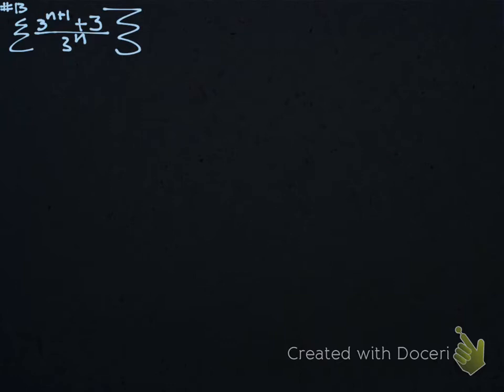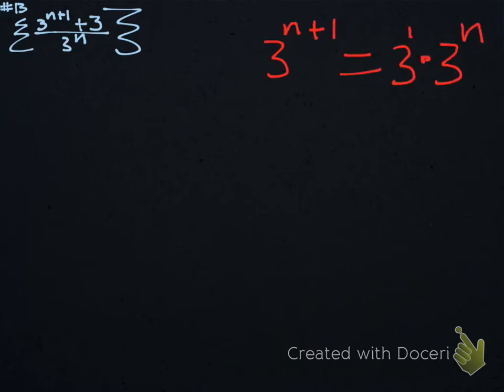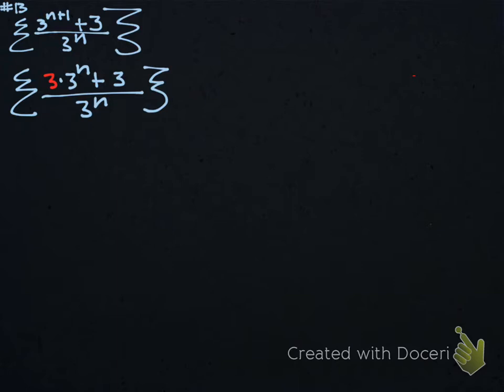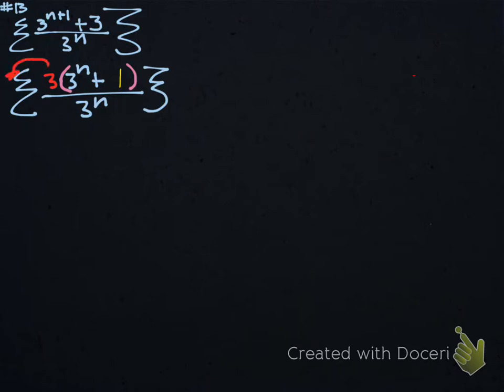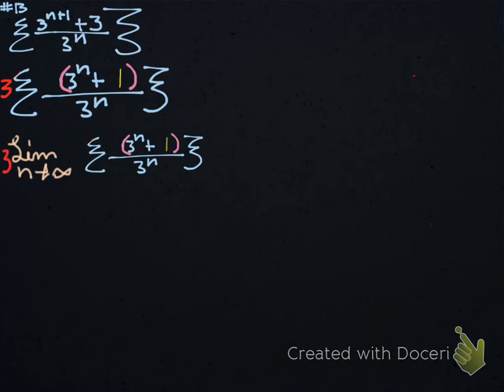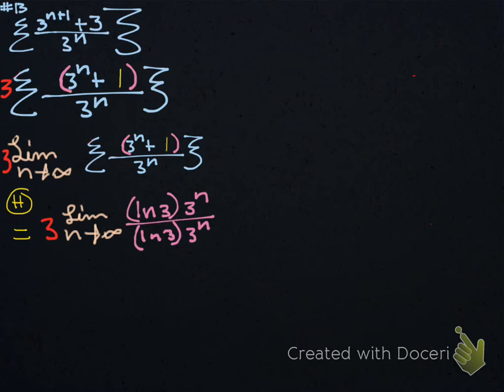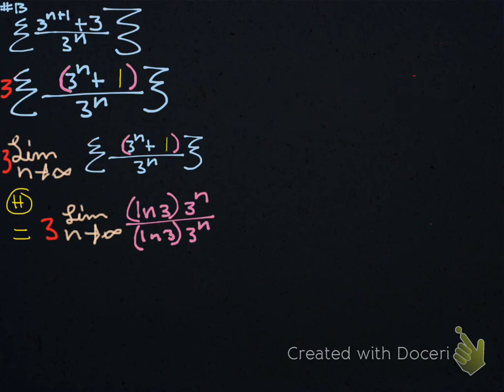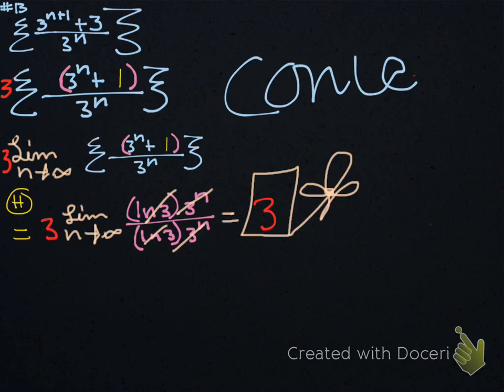limit of a sequence